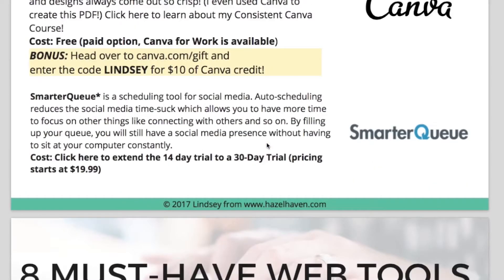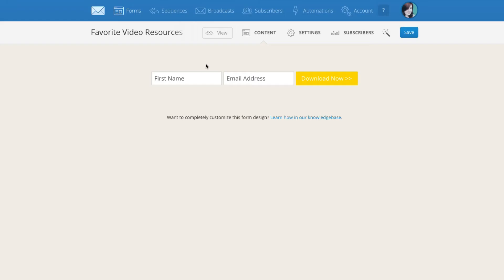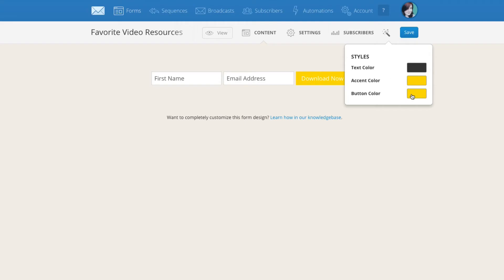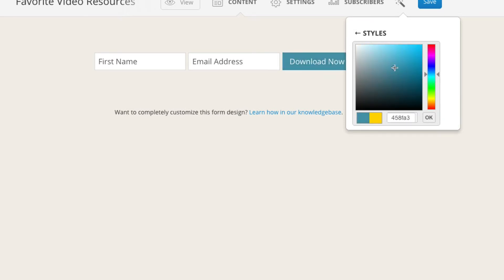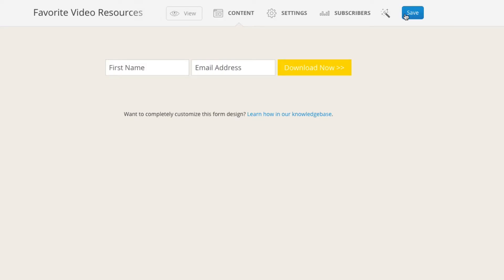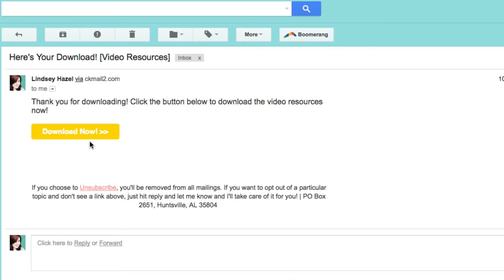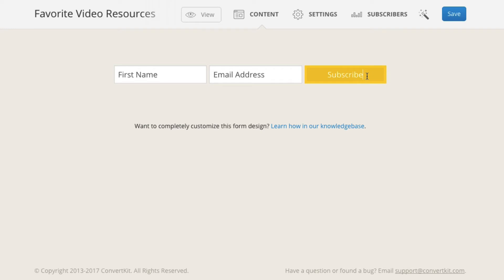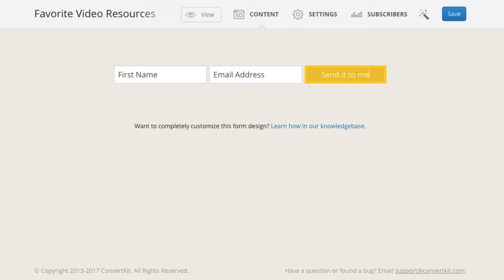How to Change the Button Color in ConvertKit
How to Change the Button Color with Convertkit // Click here to grab my FREE Must-Have Tools Guide to Productivity PDF

In this video I will teach you how to change the button color in Converkit.

ConvertKit is great email marketing system for anyone who wants to grow their email list or deliver opt-ins, freebies, lead magnets, and etc.

Watch this video if you want to learn:
- how to change the button color on a form in ConvertKit
- how to edit the button on a form in ConvertKit
- how the button will look on your incentive email
and a few tips + tricks!

Click here to grab my FREE Must-Have Tools Guide to Productivity PDF

+ LIPSTICK +
▹ Color worn in this video: Roseberry Lipsense